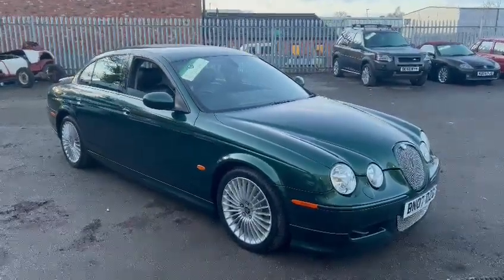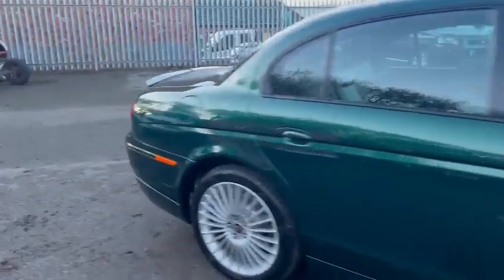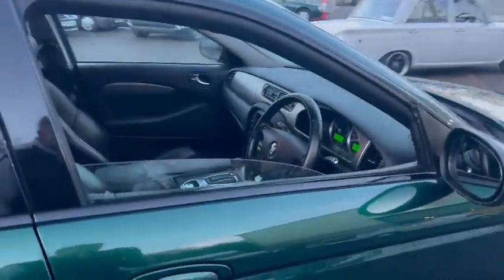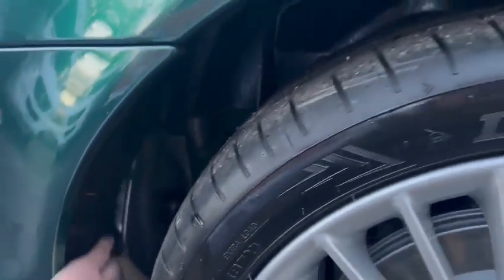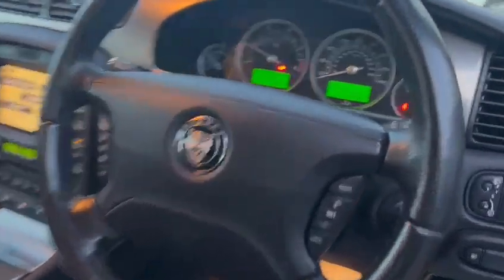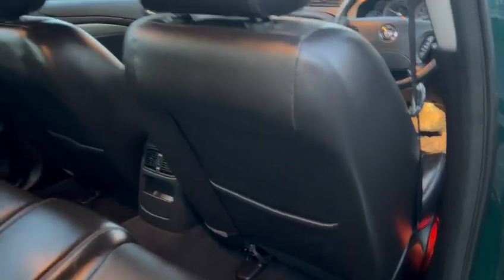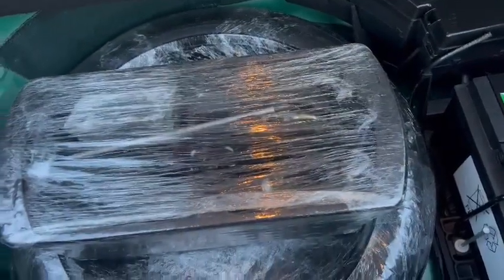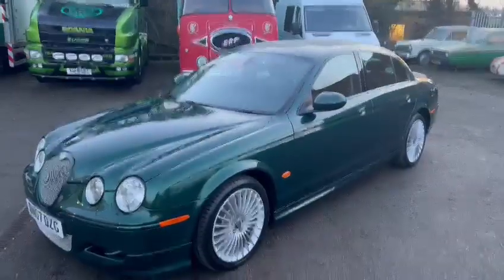2007 JAGUAR S-TYPE XS TD AUTO | MATHEWSONS CLASSIC CARS | 3 & 4 FEBRUARY 2023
2007 JAGUAR S-TYPE XS TD AUTO | MATHEWSONS CLASSIC CARS | 3 & 4 FEBRUARY 2023